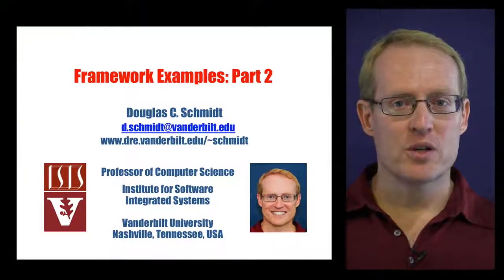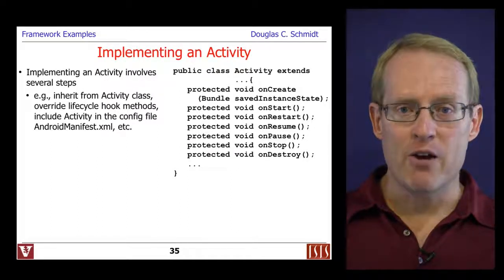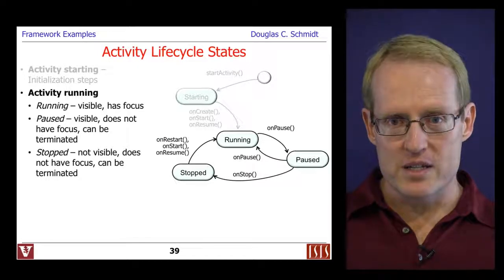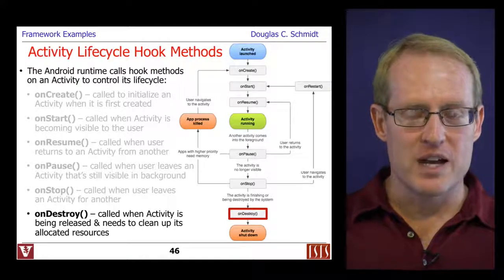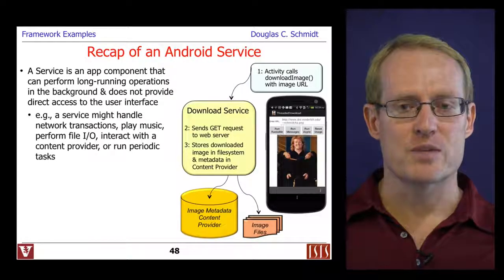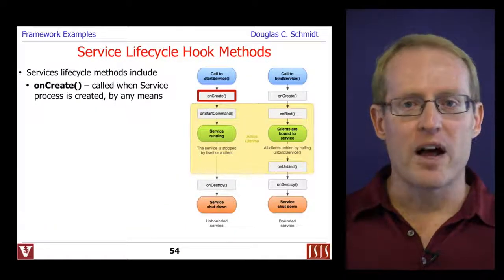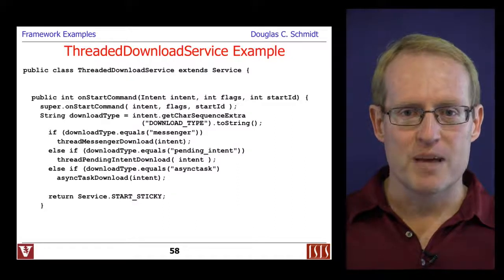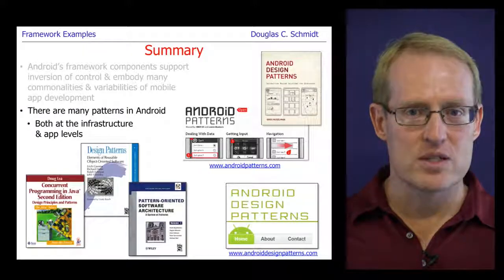Framework Examples (Part 2)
This video describes examples of Android framework components.